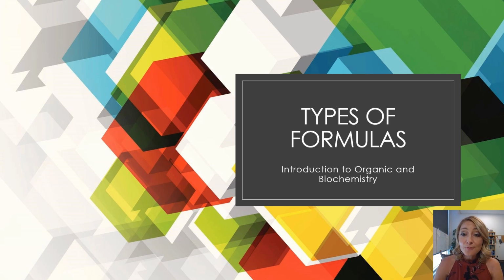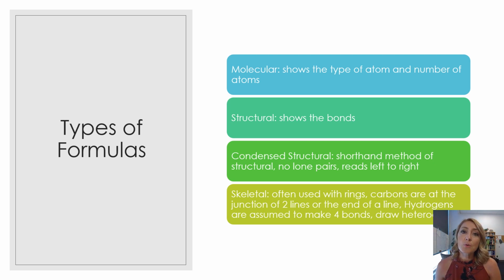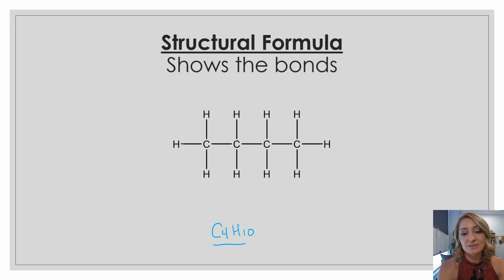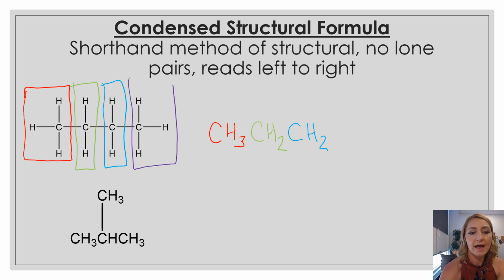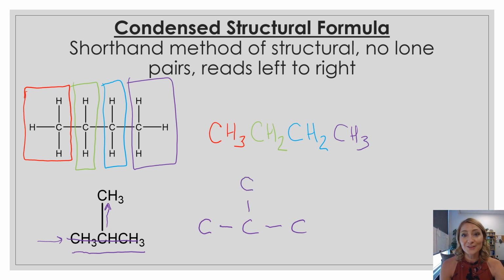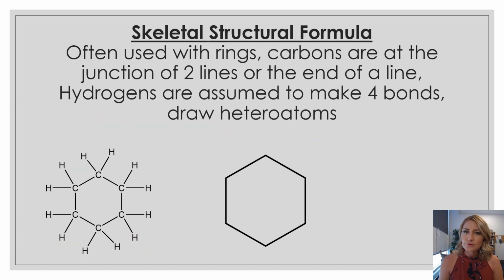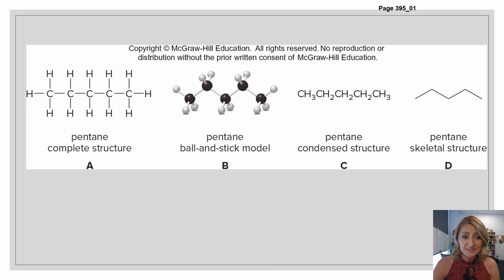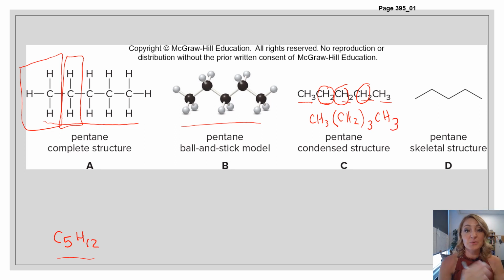Types of Formulas